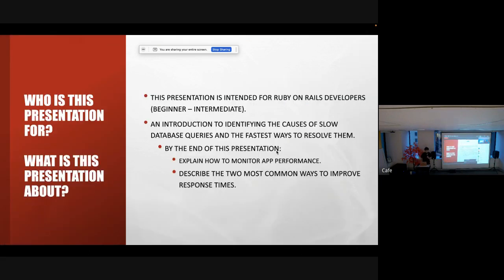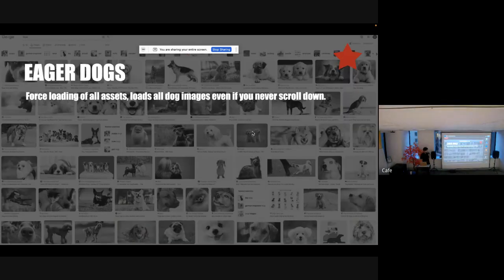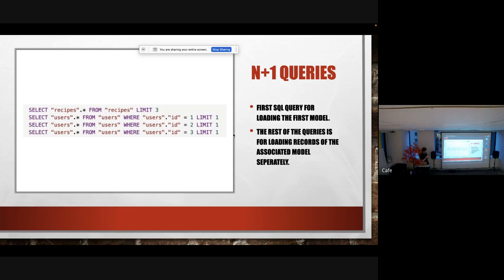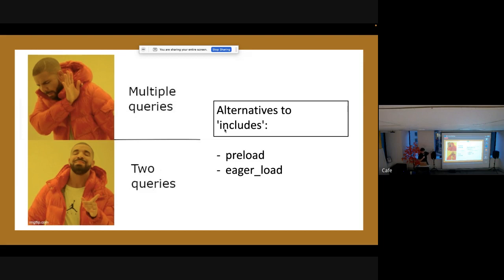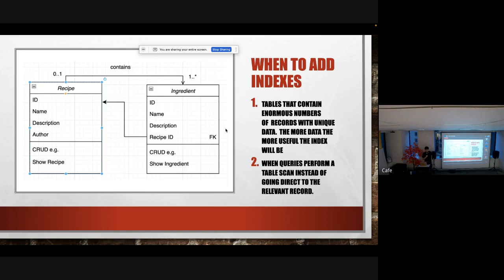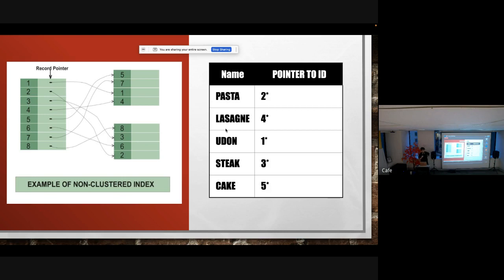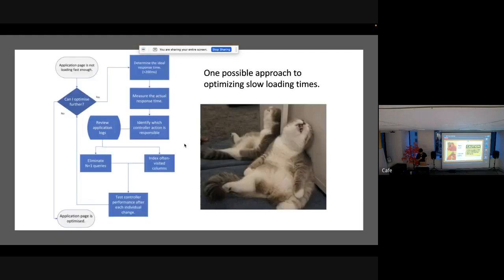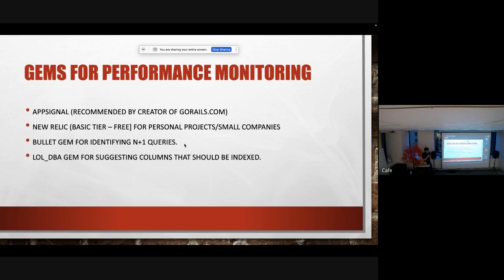"Faster Rails" - Justin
Justin shares his tips for performance monitoring and the most common ways to improve response times.